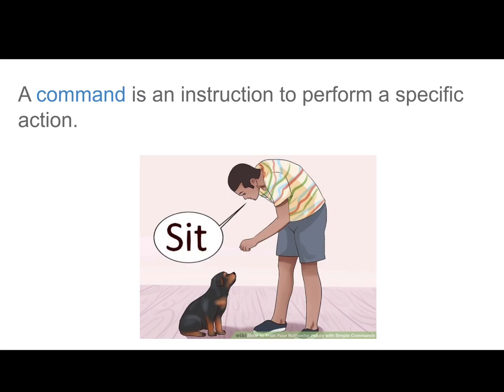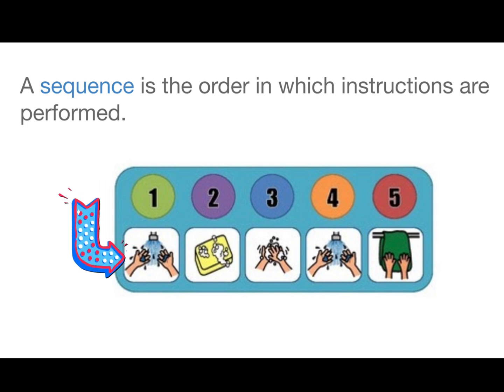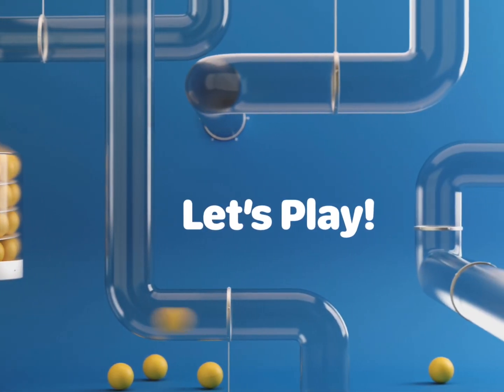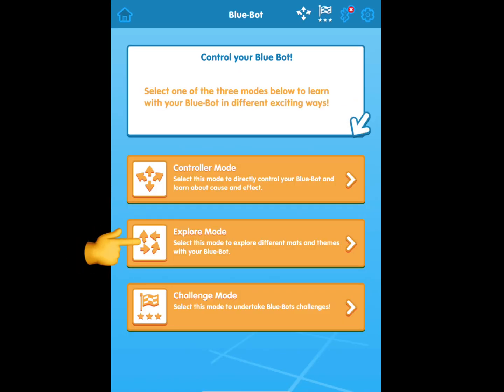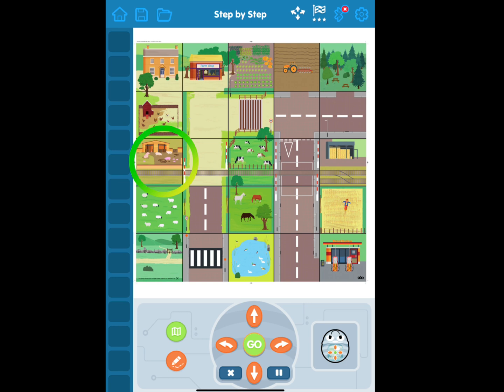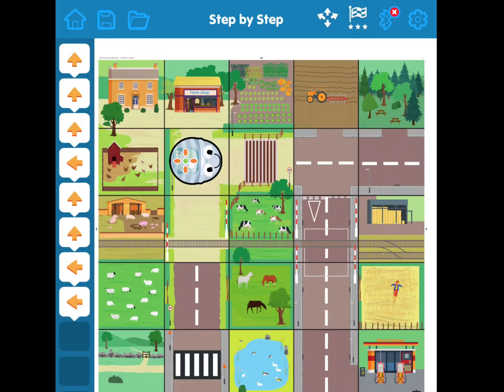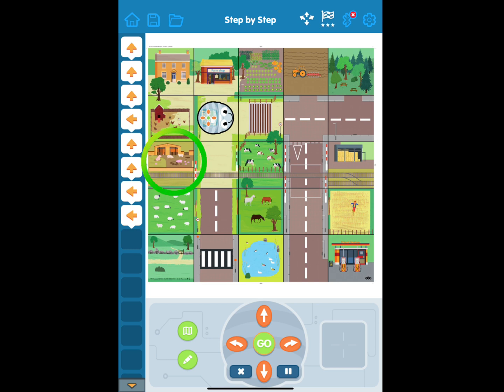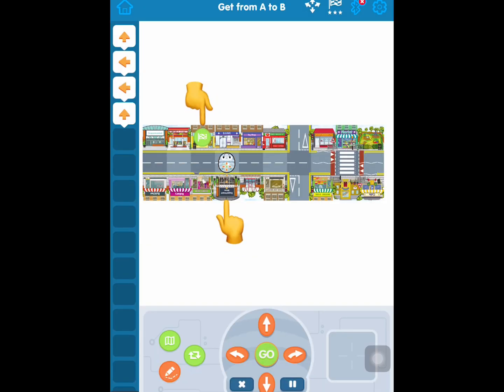Early Years Coding with Blue-Bot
This video serves as an introduction to coding using the Blue-Bot app. Originally made for EC, applicable to PK-2.